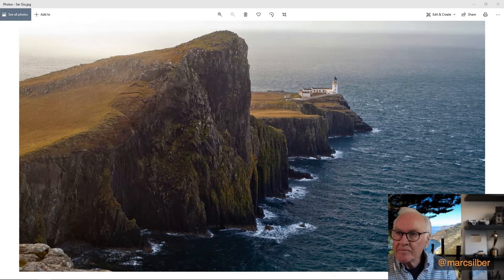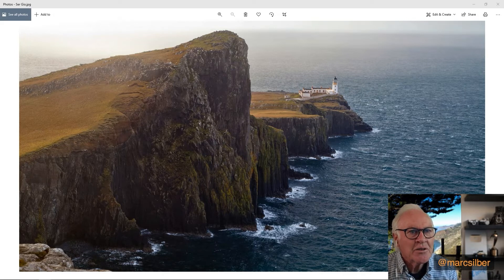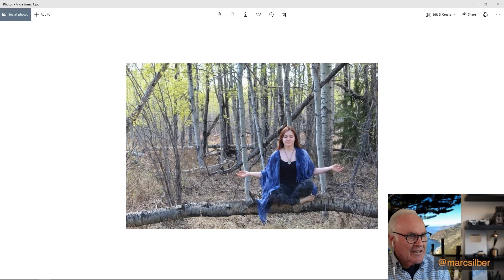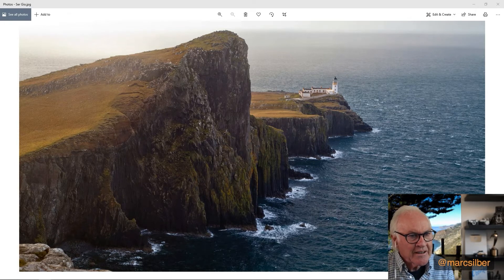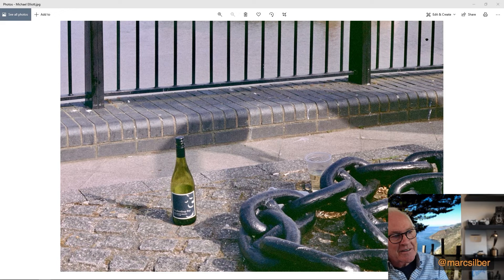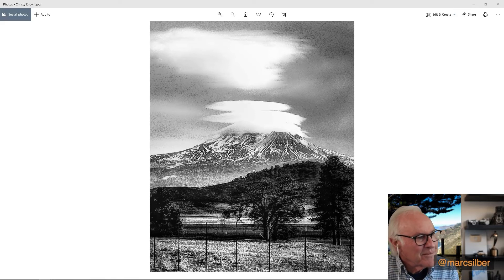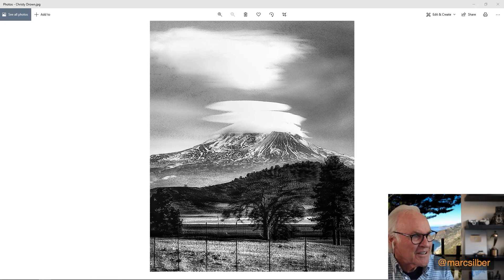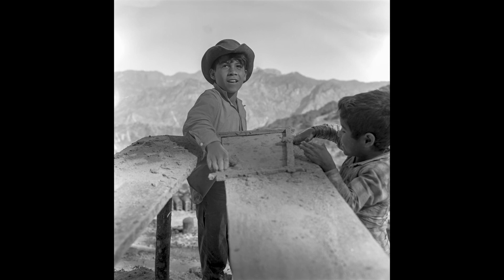Advice on Portraits, Landscapes & Environmental Photography - AYP Photo Review with Marc Silber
Marc goes over and reviews some photos from the AYP community.